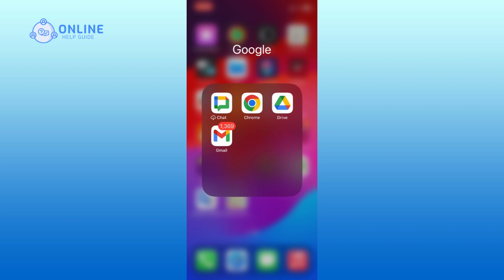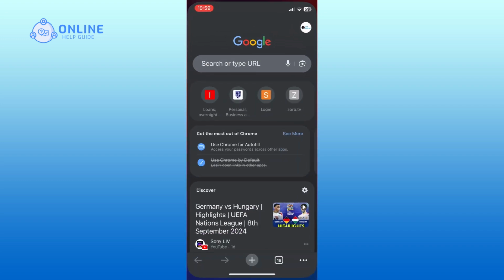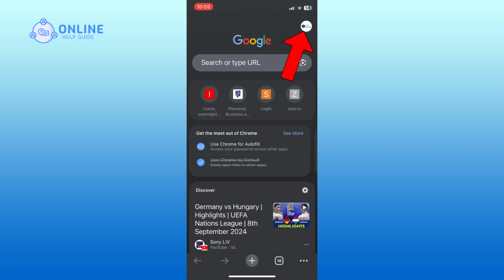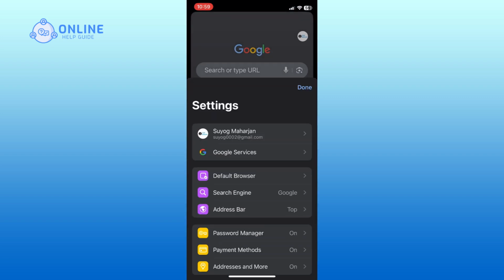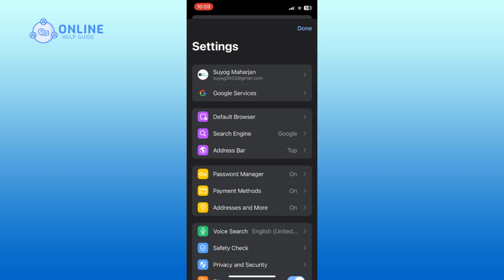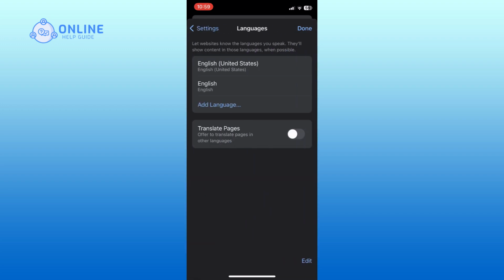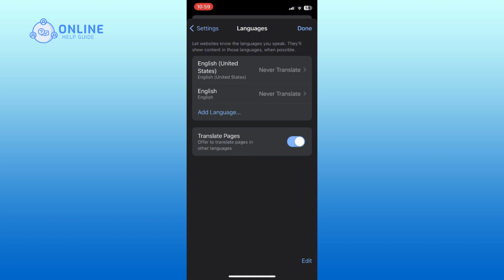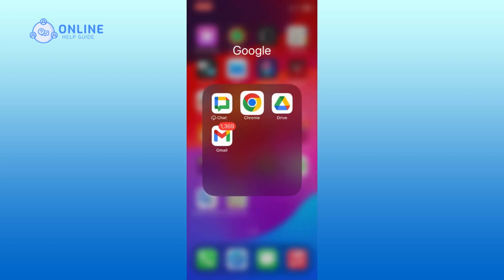How to Enable Google Translate On iPhone 2024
Using Google Translate makes it easy to translate texts, websites, or conversations instantly, making communication in different languages much smoother.
So, let’s get started on how to enable Google Translate on your iPhone.

First, open the Google or Google Chrome app on your iPhone. Tap on the profile icon in the top right corner of your screen. Scroll down and tap on the "Languages" option. Here, you will see the "Translate Pages" option. Tap on the toggle switch next to it. Once the toggle switch turns blue, Google Translate is successfully enabled on your iPhone.

And that's how you can enable Google Translate on your iPhone.